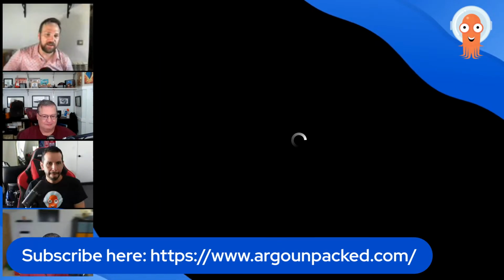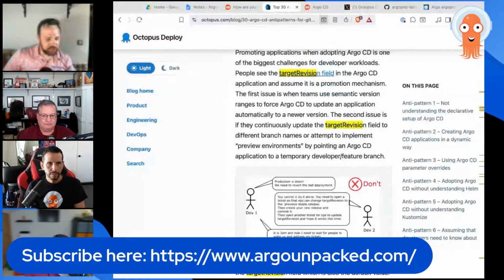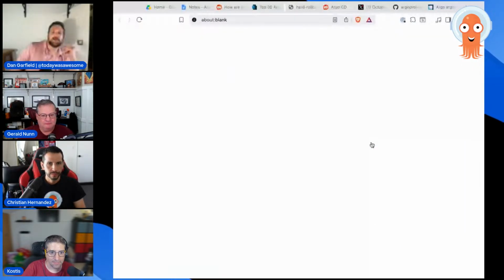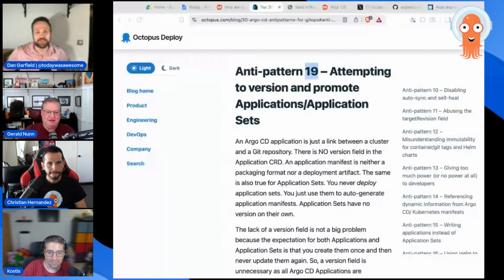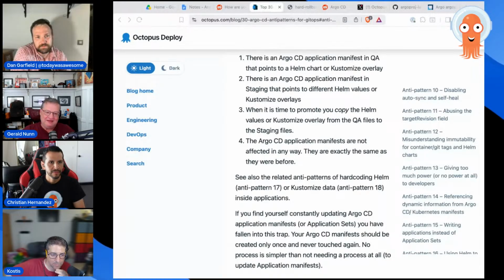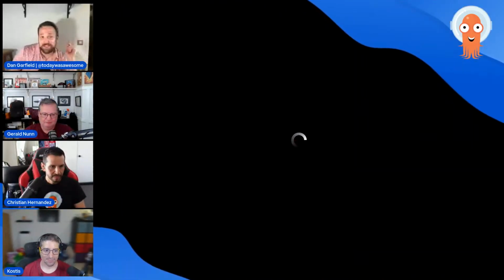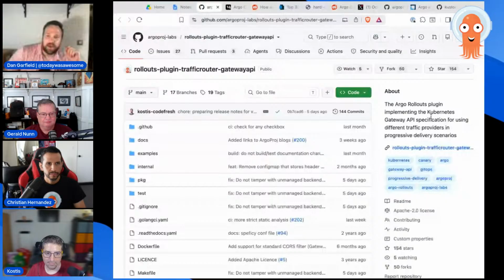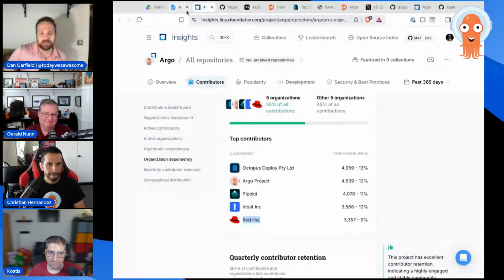GitOps War?! GitOps experts debate Argo CD's controversial features | Argo Unpacked Ep. #29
Join us for an Argo Unpacked discussion with GitOps experts — on where versioning should live: in the Argo CD Application, or directly in the repo through versioned bases.
We’ll unpack the tradeoffs around targetRevision, Kustomize bases, remote dependencies, and what “Git as the source of truth” really means in practice.